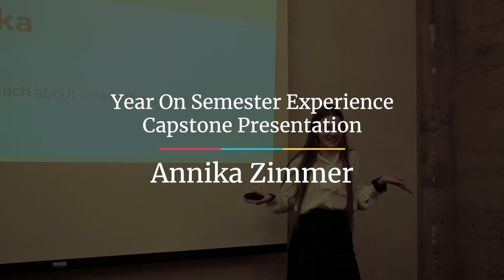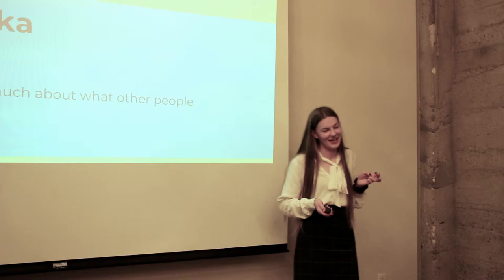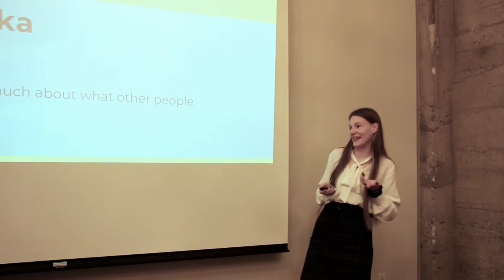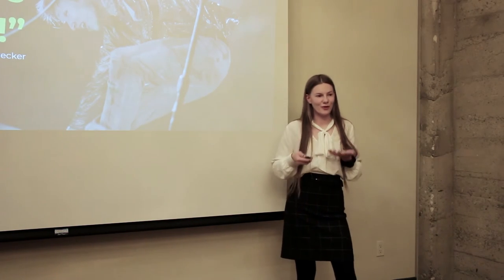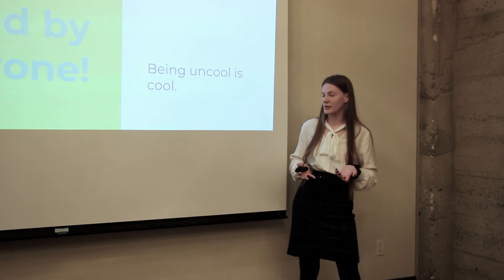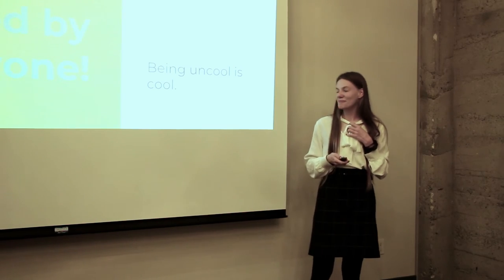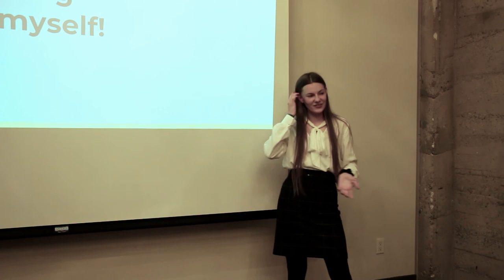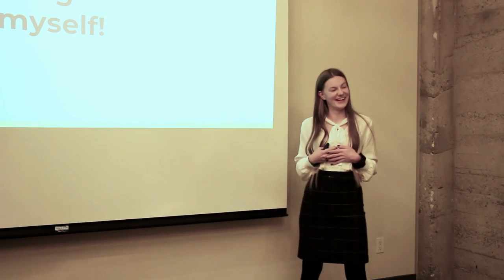Capstone Presentations: Annika and Being Your Authentic, Uncool Self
After caring too much about what others thought of her and pretending to be someone she's not, Annika learned to embrace her authentic self through her gap semester with Year On.

Learn more about Year On's gap semester and gap year programs